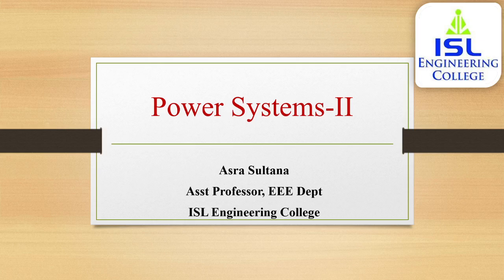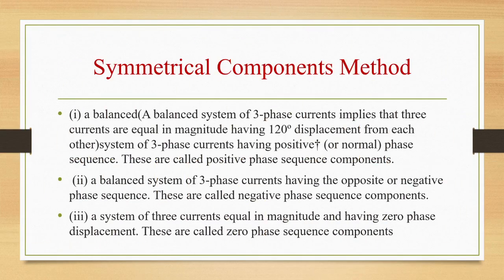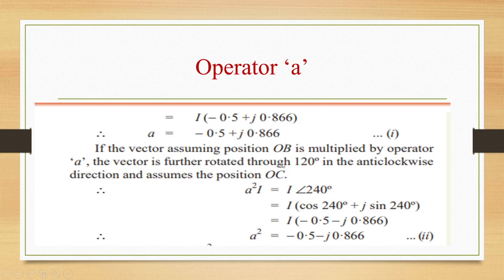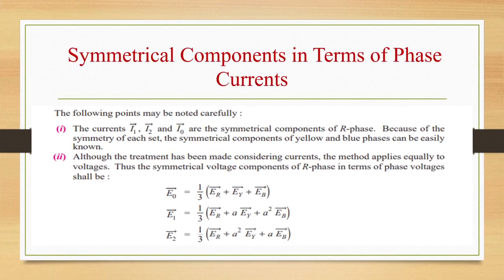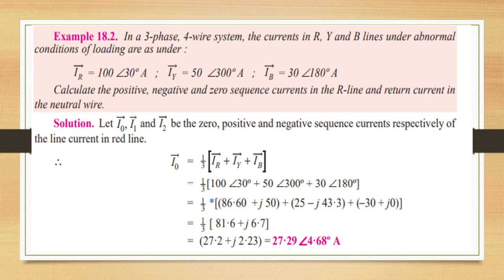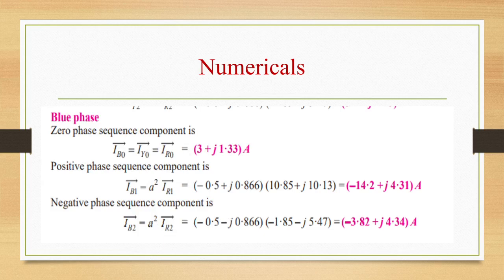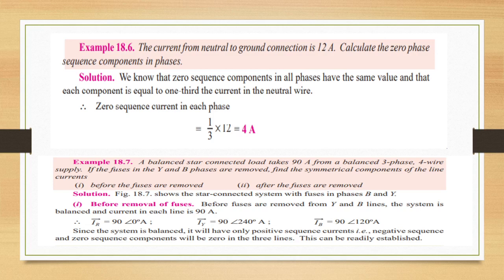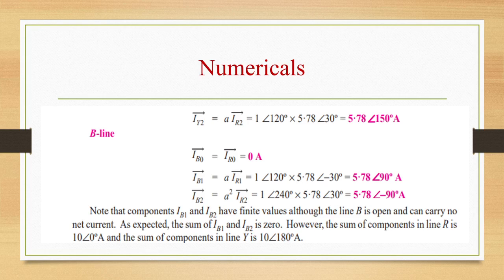|Power Systems- 2| Lecture- 16|Numericals on sequence components of currents part-1|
Numericals on sequence components of currents part-1